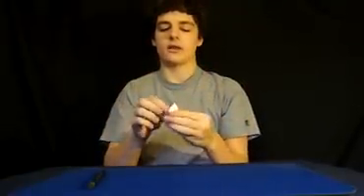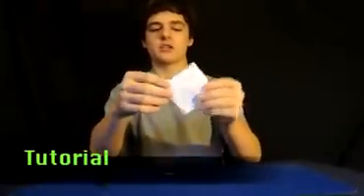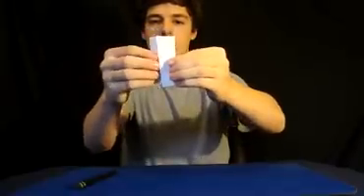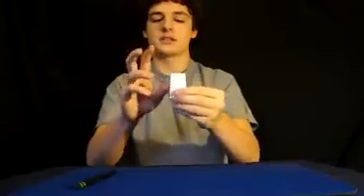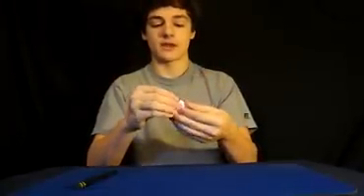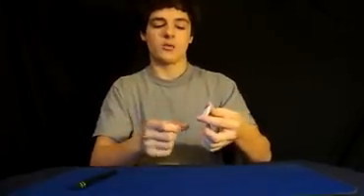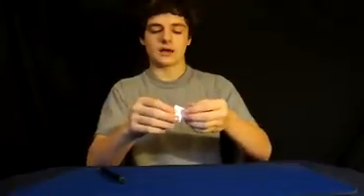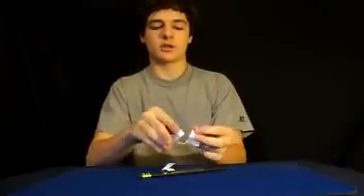Zaubertricks mit Erklärung - Zaubertrick entlarvt - zaubern lernen